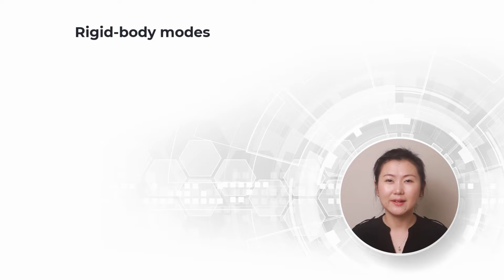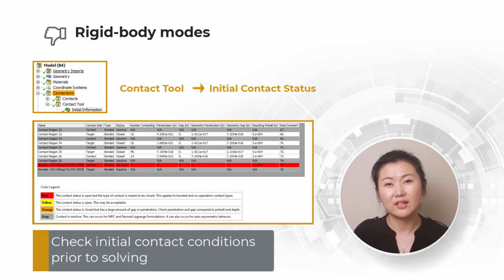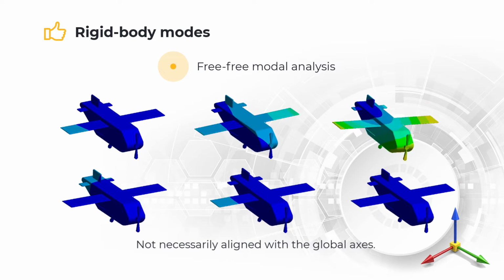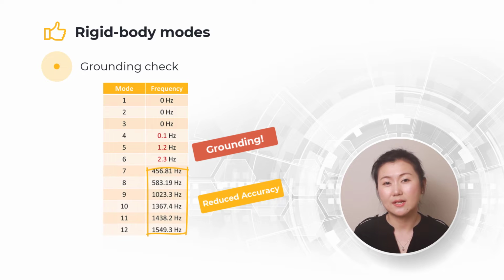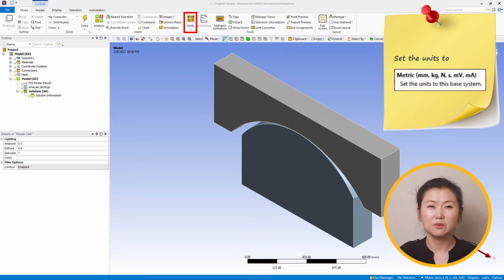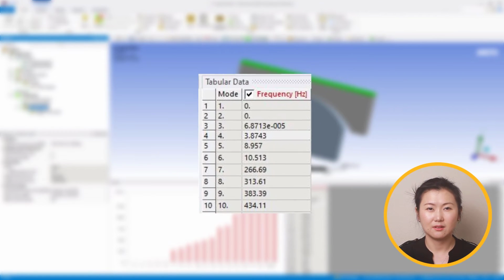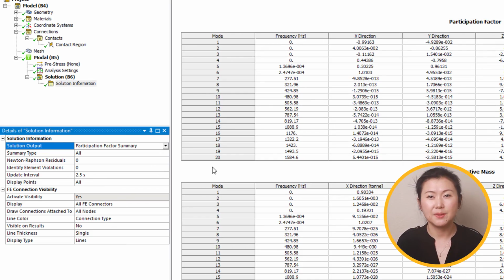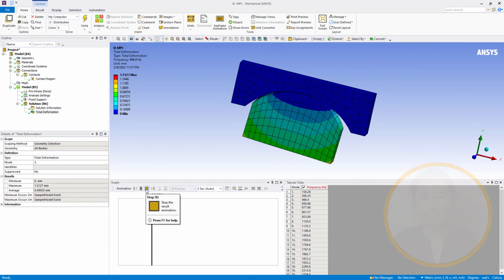Evaluating Rigid-Body Modes in a Modal Analysis Using Ansys Mechanical – Lesson 4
While we may analyze single parts in most practical engineering applications, typically, we have an assembly of parts of different sizes made from different materials, all interacting with each other. Contact conditions allow us to define whether parts are bonded together, if they can slide relative to each other, or if they can separate from each other. In short, without contact, we can’t model realistic interactions between parts, so understanding the basics of contact is important in our journey to model physical systems more accurately.  In this video, we will focus our attention on setting up models with contact for linear or small deflection analysis, providing the foundation for our understanding of realistically representing part interactions. In Workbench, the contacts are automatically created and it’s always a good practice to check automatically created connections. We will do this via a short lecture and a walkthrough example using Ansys Mechanical. Also, we will show some tips and tricks to keep in mind when using contact conditions.

0:00 - Intro
0:18 - What are Rigid Body Modes?
2:26 - Checking Initial Contact Status using Contact Tool
3:28 - First Six Natural Frequencies for Free-Free Modal Analyses
4:05 - Directions of Rigid-Body Modes
4:15 - What is Grounding?
7:58 - How to Specify Max Modes to Find?
8:50 - How to change Contact Formulation?
9:31 - Participation Factor of Rigid-Body Modes